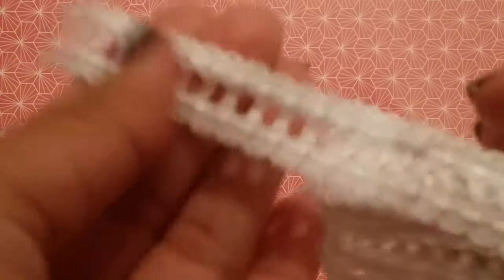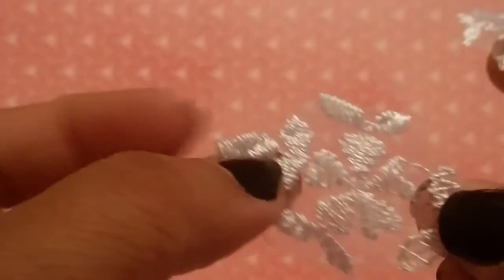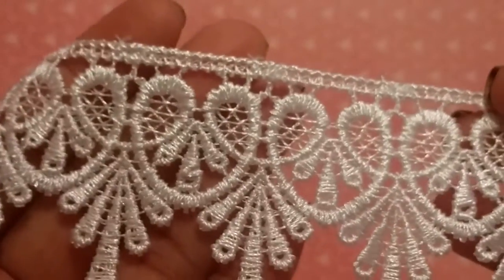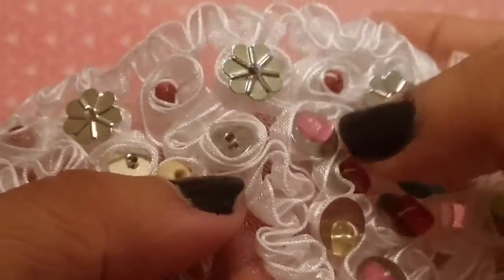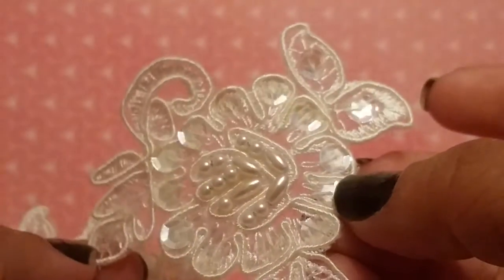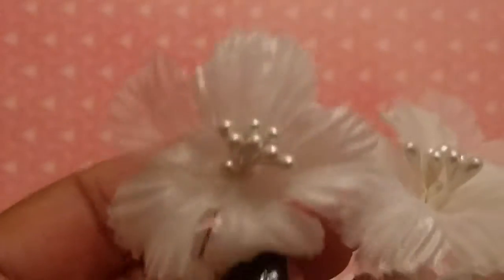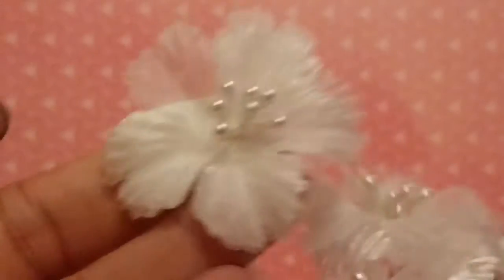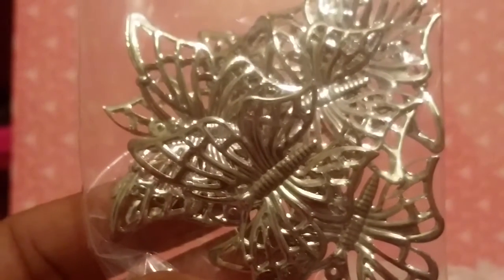{CRAFTY} Design team package for KraftSupplies4u